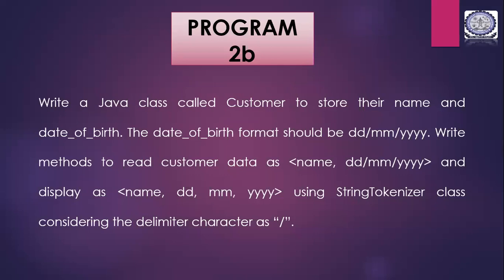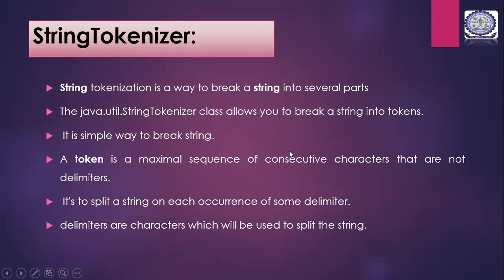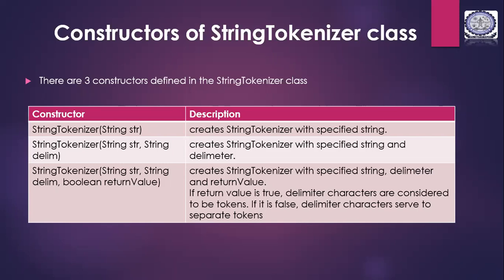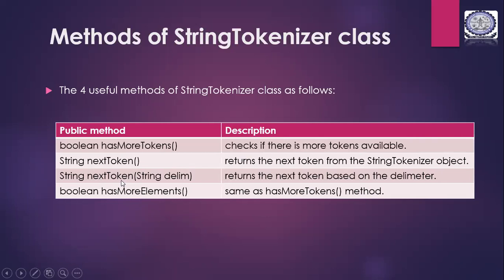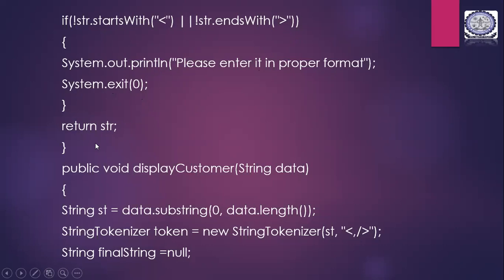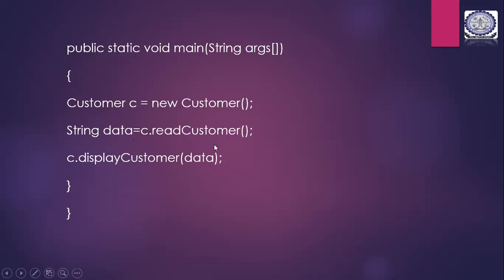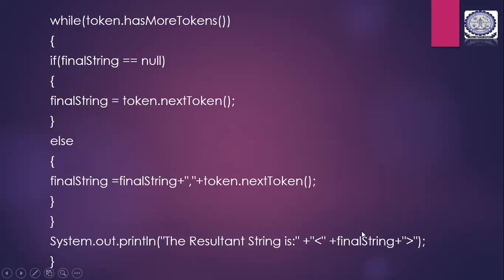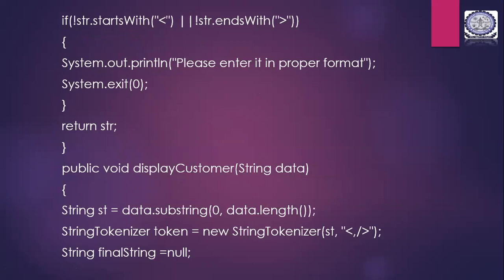DAA Laboratory Program No. 2(b)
Program on use of String Tokenizer.